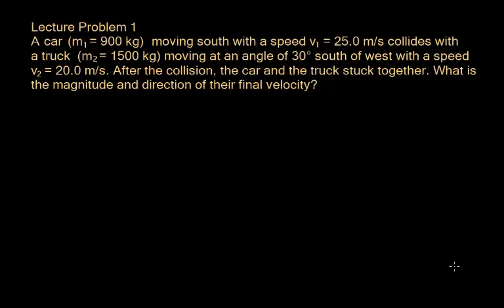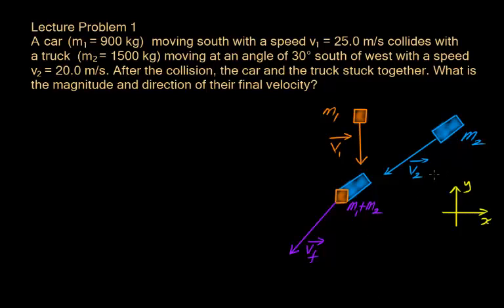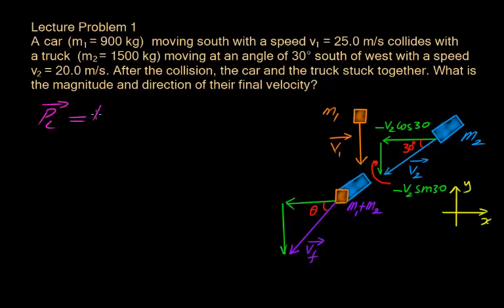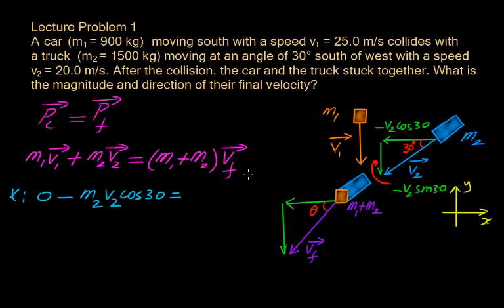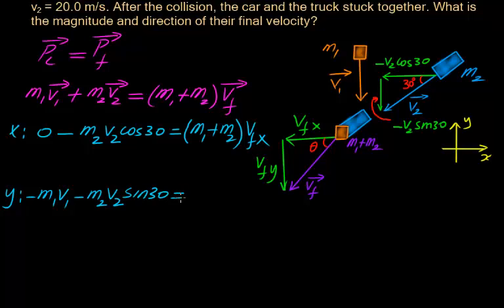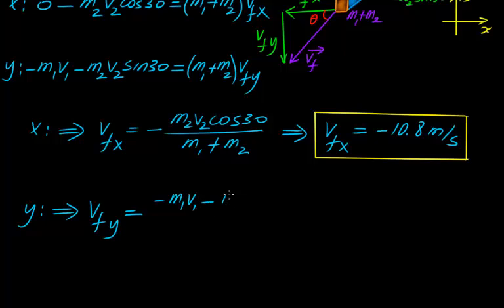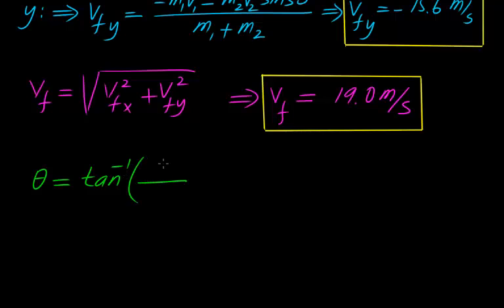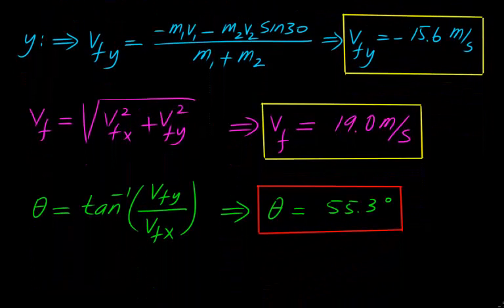Impulse & Momentum: Lecture Problem 1